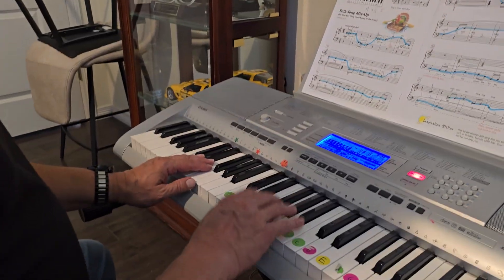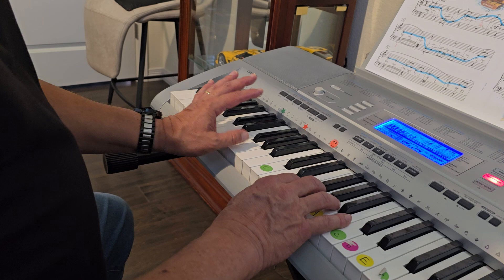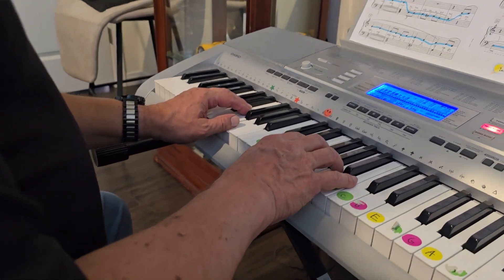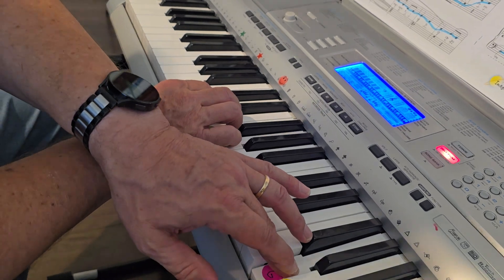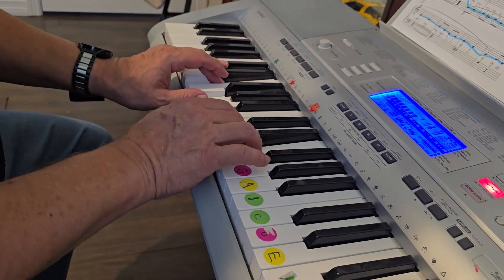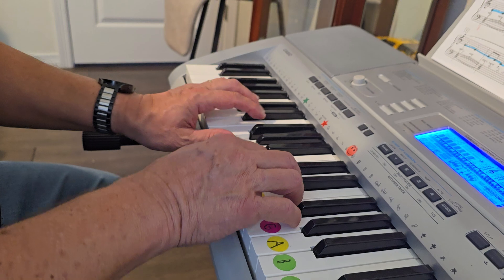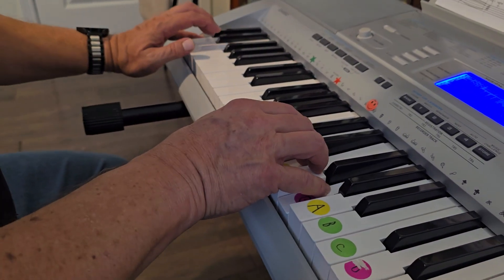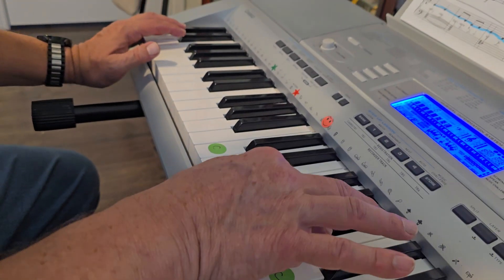folk song mix-up